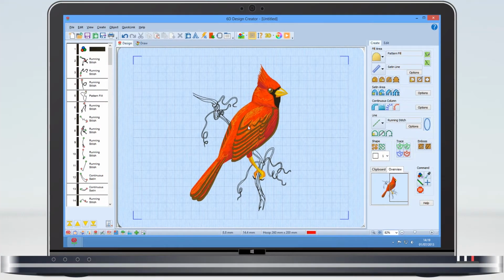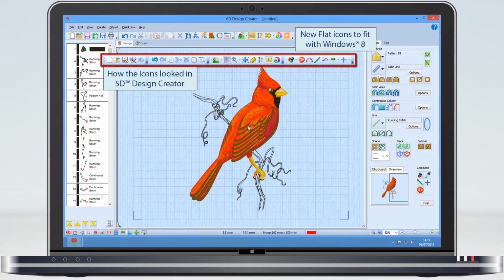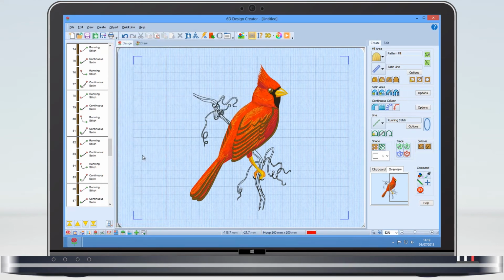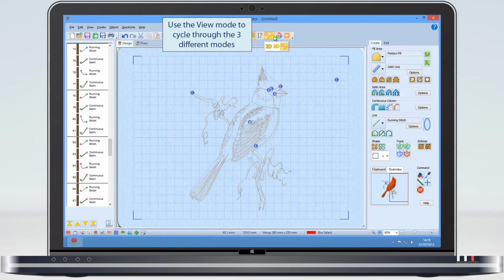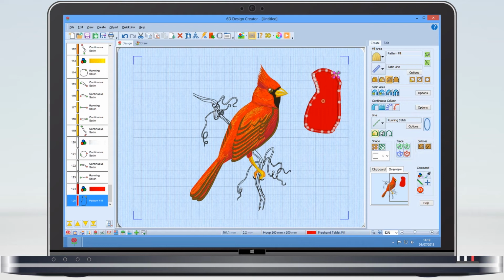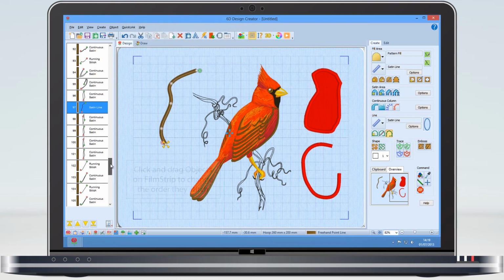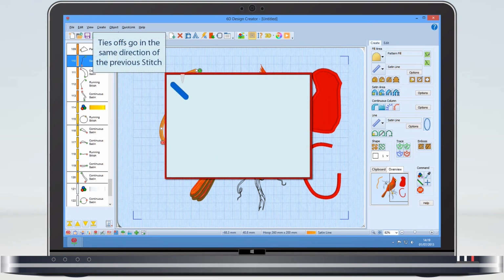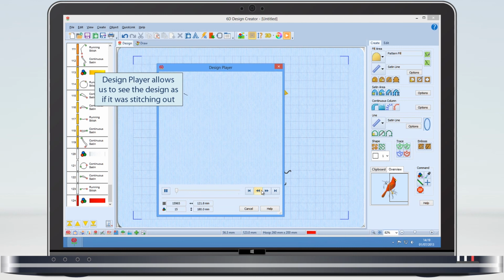Module Highlights - 6D™ Design Creator - Upgrade from 5D™ Design Creator 1